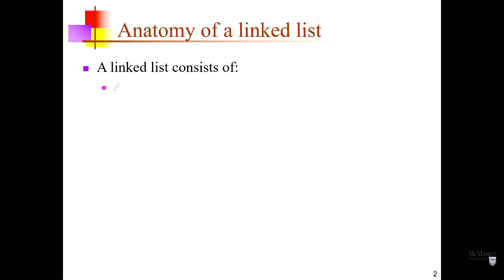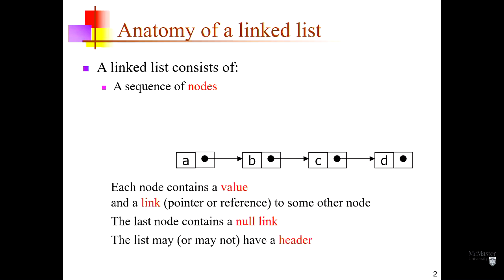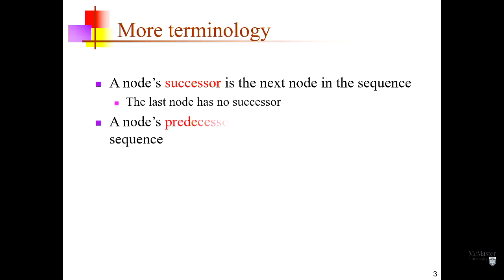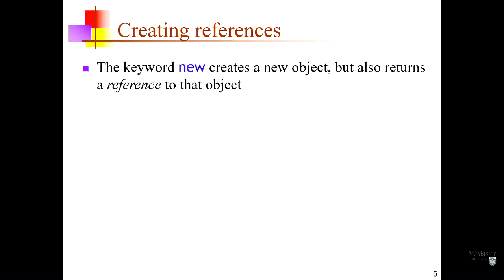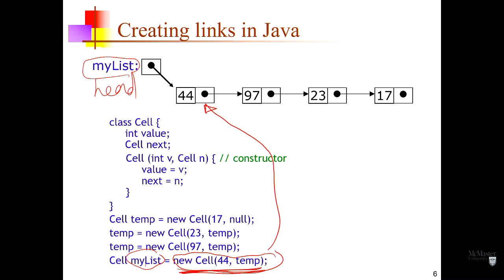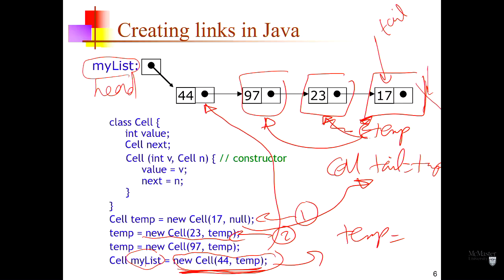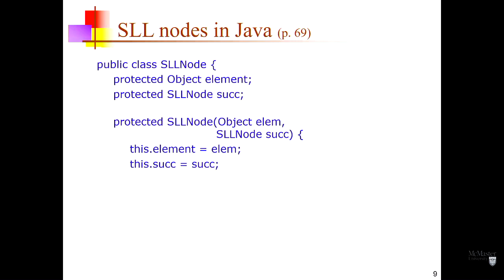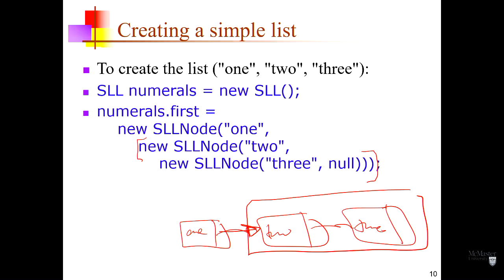OOP with JAVA | Linked Lists [1]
In this video we cover